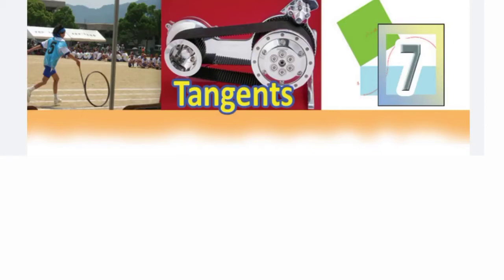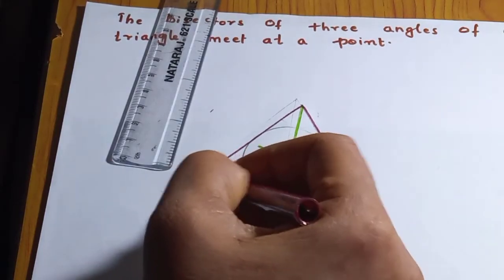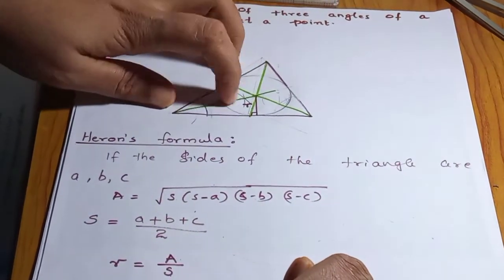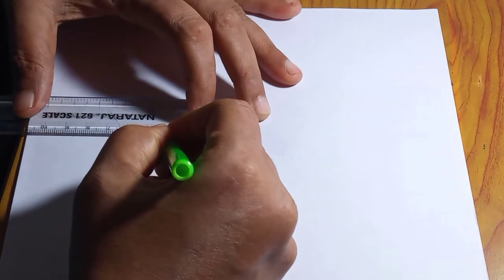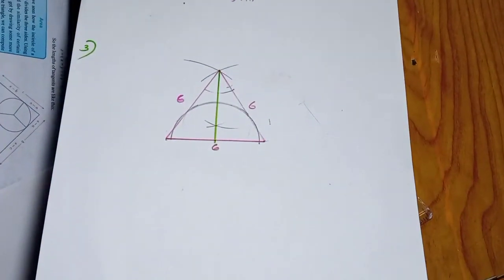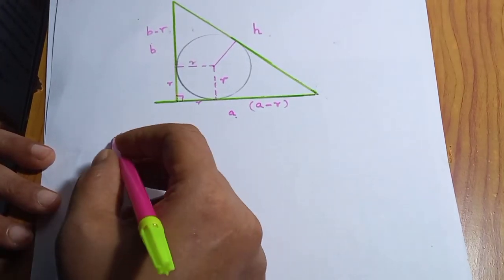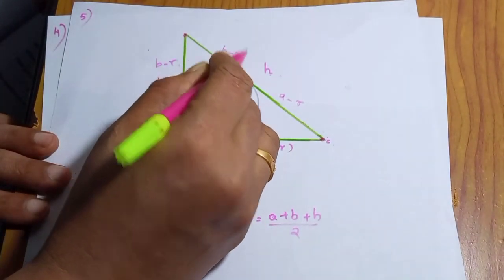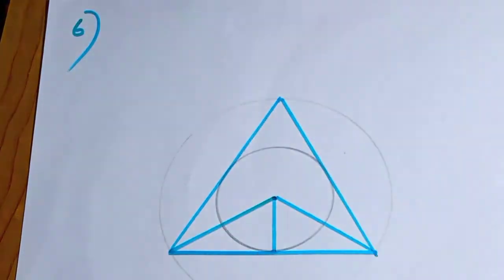CLASS 10 CHAPTER 7 TANGENTS PART 5